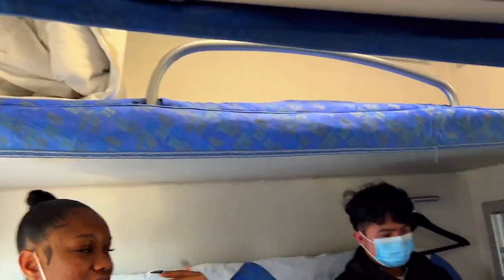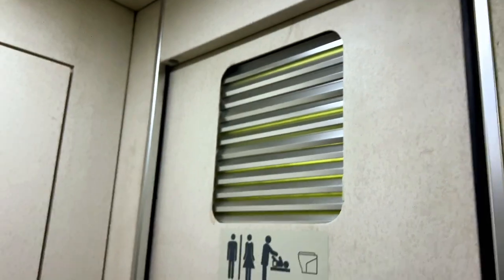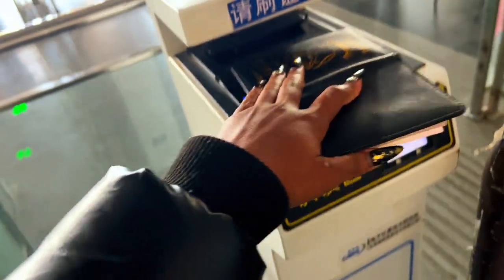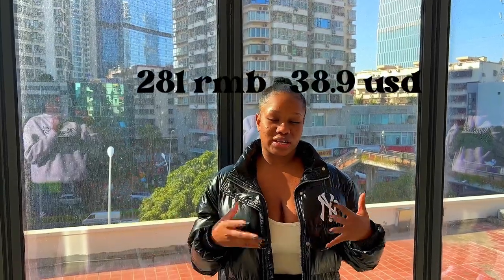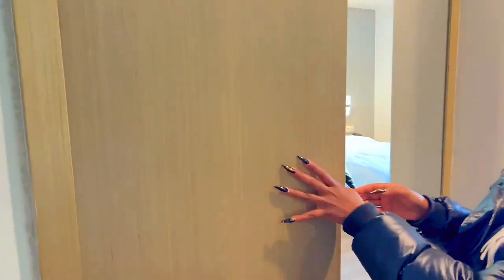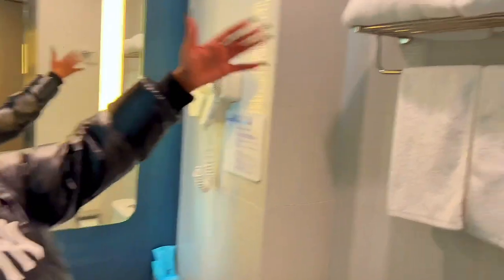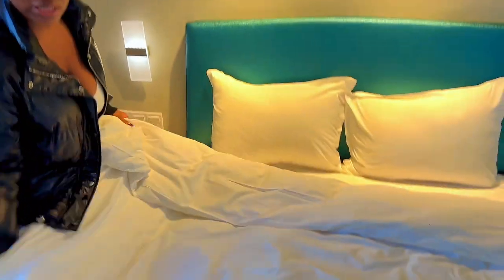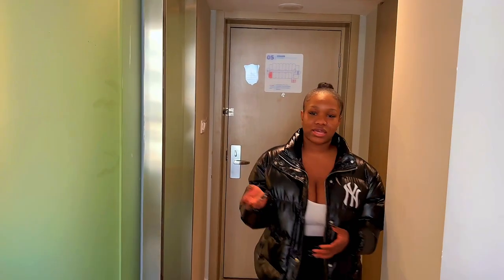3 HOURS ON A HIGH SPEED BULLET TRAIN IN CHINA (Shenzhen to Xiamen) 40$ CHINESE HOTEL -WHAT TO EXPECT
I SPENT 3 HOURS ON A HIGH SPEED BULLET TRAIN IN CHINA (Shenzhen to Xiamen) 40$ CHINESE HOTEL TOUR - WHAT TO EXPECT

▪️Enjoyed watching this? Here’s some more amazing content for you ❤️

▪️FAQS ❤️
-Name: Precious Usen
-Nationality:  Nigerian🇳🇬
-Height: 5 ft 3
-UK SIZE 8 | US SIZE 6 | MEDIUM
-Shoe size: 39
-Filming equipment: IPhone 13 PRO MAX
-Editing Apps: Capcut
-Music used in videos: Thematic & my SoundCloud likes

-IG, TIKTOK @precioustheedon
-WECHAT @_doncorleone

▪️XOXO, Don Corleone ❤️

hotel tour, 40$ chinese hotel tour, inside a 40$ chinese hotel, how to find cheap hotels in china, cheap hotels in china, shenzhen china, xiamen china, explore china, shenzhen to guangzhou train